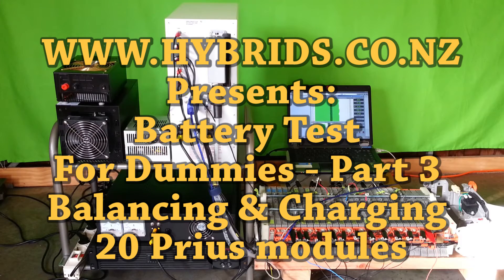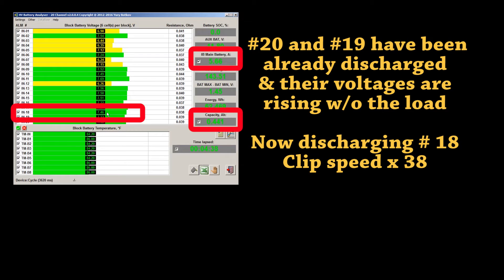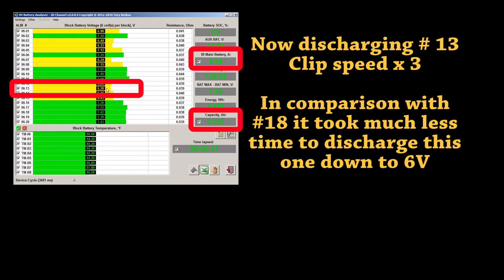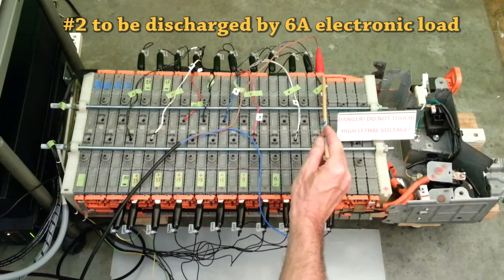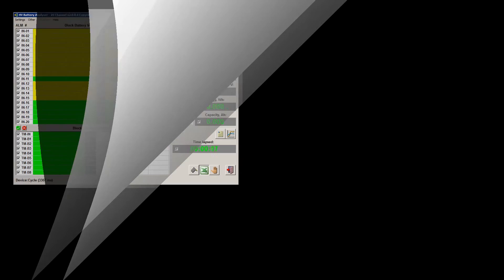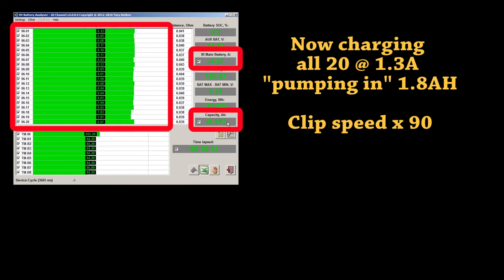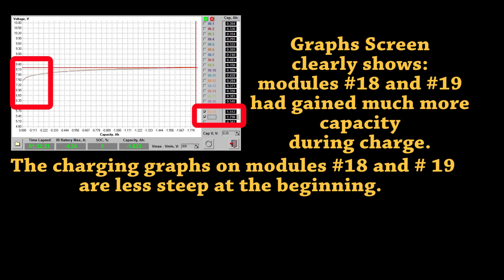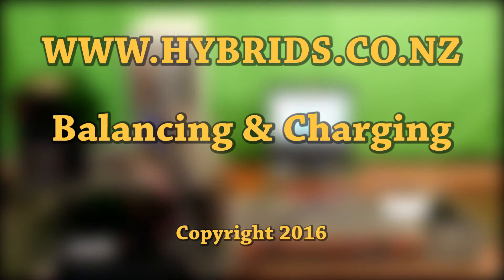Prius Battery - Balancing & Charging of 20 Modules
There multiple ways of “balance charging”.
One way of doing that without battery pack disassembly is shown in this video. (Follow up from Part 2)
20 modules with different remaining capacity are connected in series.
After discharging individual modules to the set adjustable level (6V) we have charged the series of 20 modules with one of our High Voltage Constant Current Chargers.
All modules have started charging from the same level of discharge under load (6V). But because they were all severely degraded – they have not accepted equal amount of charge.
Graphs Screen shows: modules #18 and #19 had gained much more capacity during the charge.
The charging graphs on other modules are way too steep at the beginning. The charging graphs on modules #18 and #19 are less steep at the beginning.
Just by looking at the Charging Graphs and Bars we can see that apart from modules #18 and #19 the rest in that series are almost dead. We do not even need to conduct the load test to identify dead modules.

Watch our video:
Testing 1000 modules in 1 month on 20-channel Battery Analyzer:

Equipment is available for sale to business in selected Countries. Shipment to countries serviced by NZ Post only.
We also provide training in Auckland, New Zealand.
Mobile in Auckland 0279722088